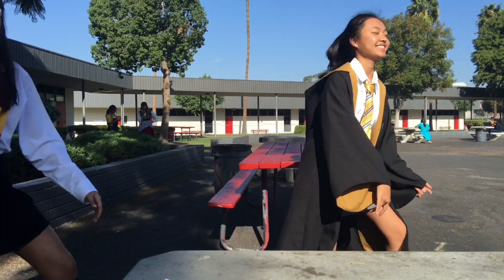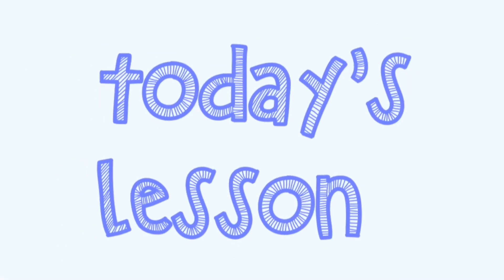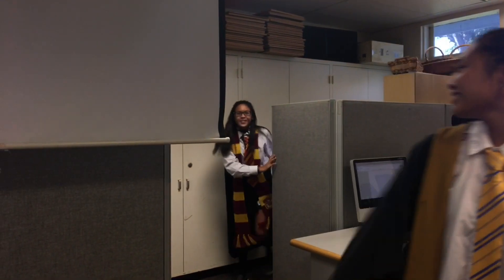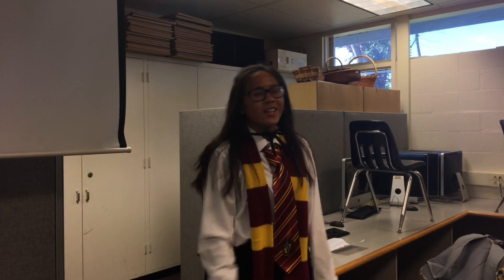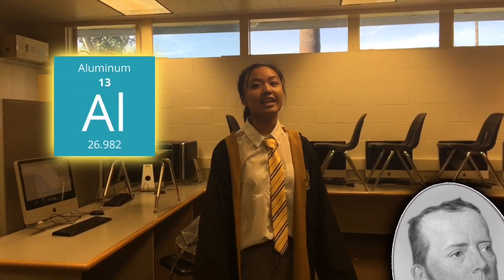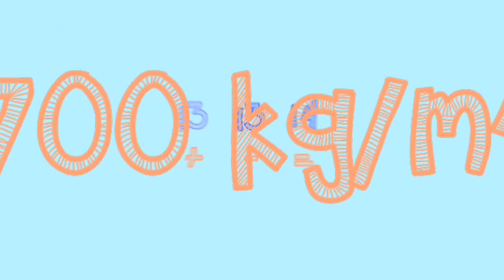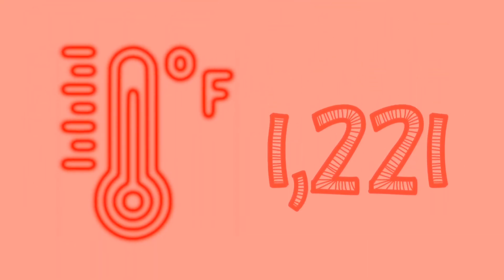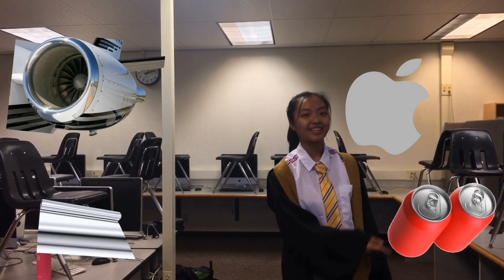Aluminum Atom project